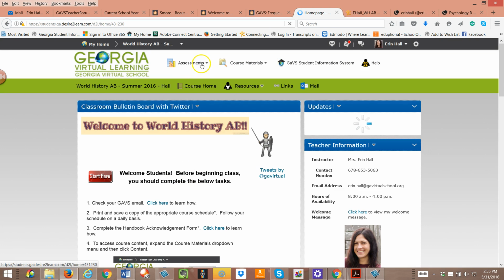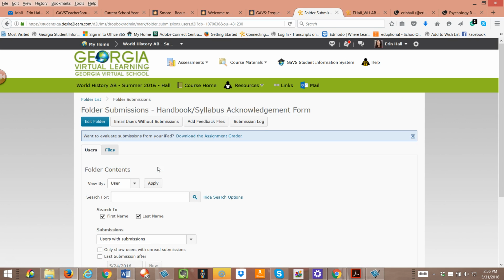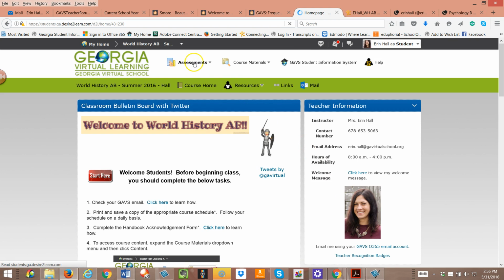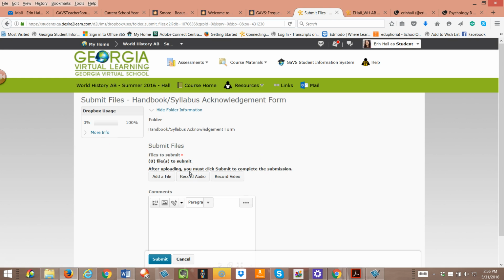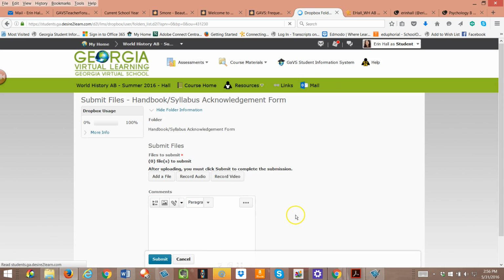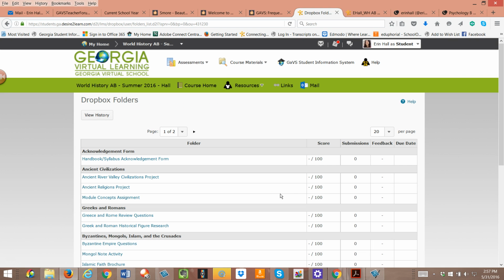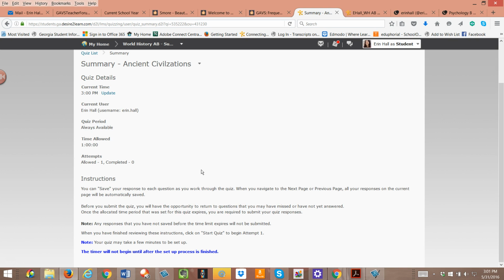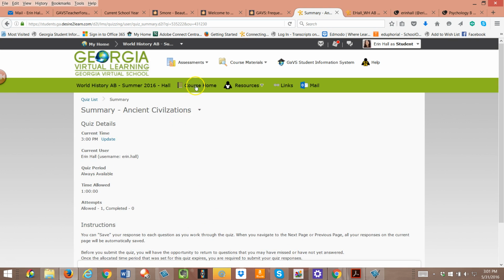Summer "16 Submitting Assignments